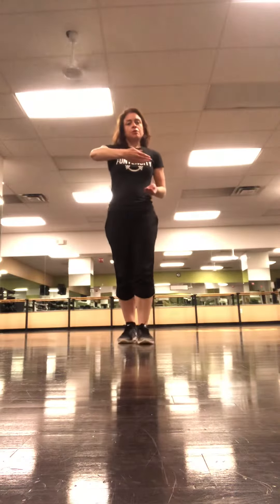Solo footwork for the Tandem-Charleston-to-Windshield wipers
Both leads and follows do the same footwork for this move. Leads communicate it by raising the right hand over the follow’s head and not letting go of her left hand (so she can’t turn out). To finish the move, end after going left, and just stop moving the hands over her head.